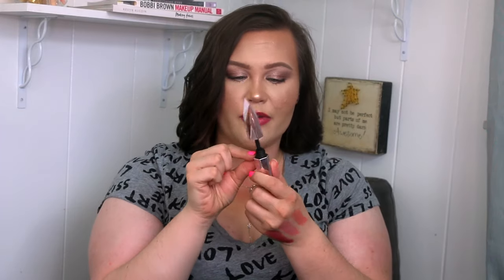NEW MAKEUP- UPDATED!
ABH Dewy Setting Spray

Kylie Cosmetics Setting Spray

Smashbox Primer Water X Hoodwitch Spray in Lavender + Sweet Orange